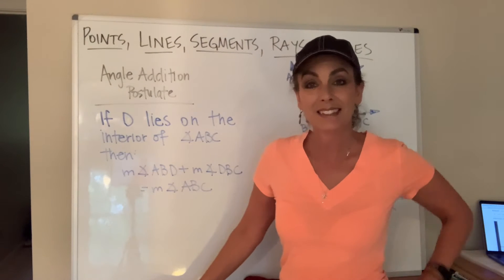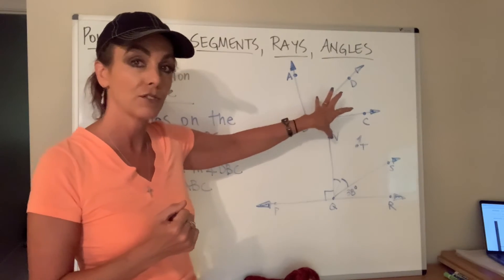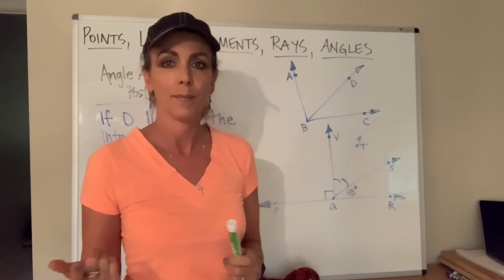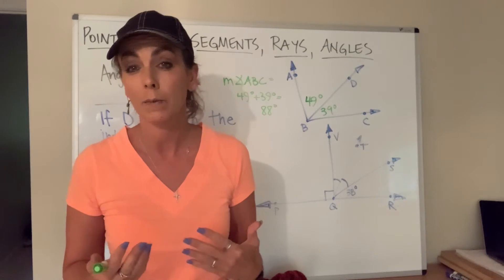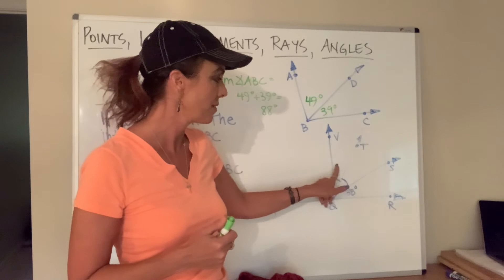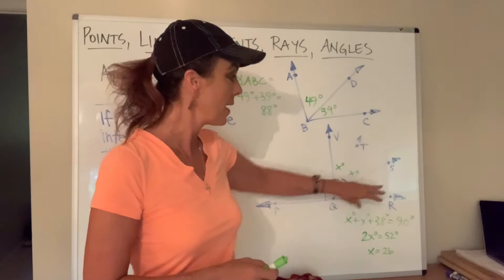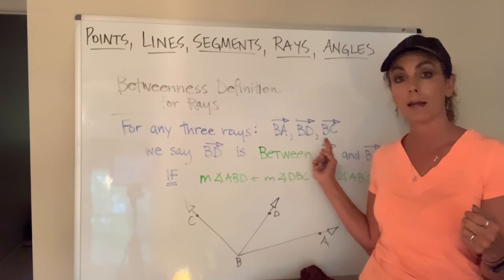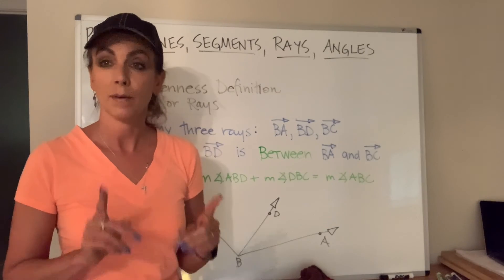Angle Addition Postulate and Betweenness for Rays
This video describes the formality of the Angle Addition Postulate, and also the definition of Betweenness at it applies to Rays